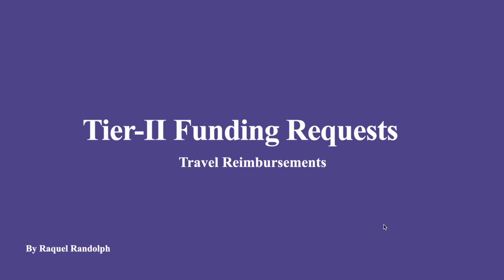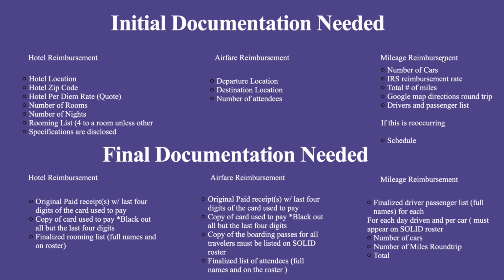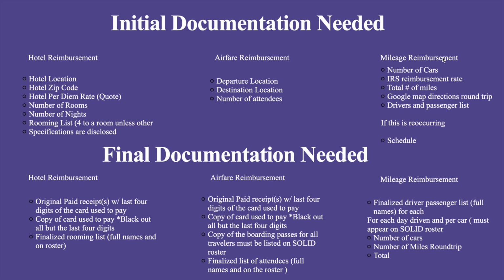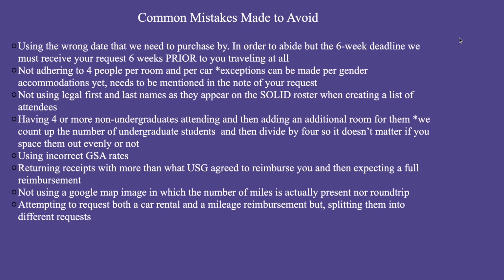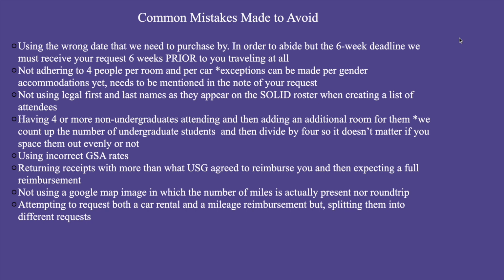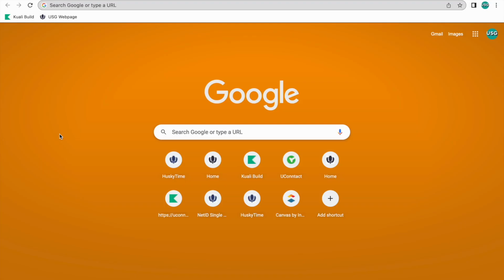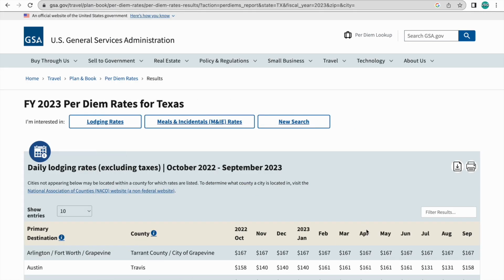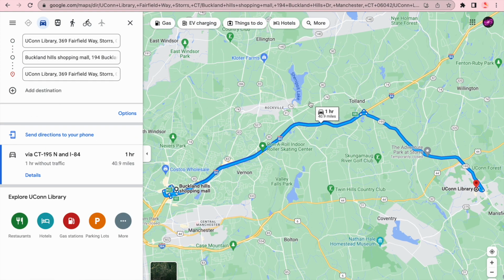USG Funding Tutorial - Travel Reimbursement Video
This video discusses USG Tier-II funding requests for travel reimbursement.